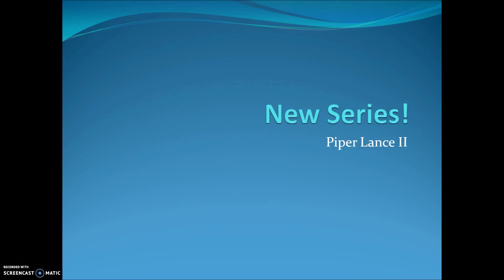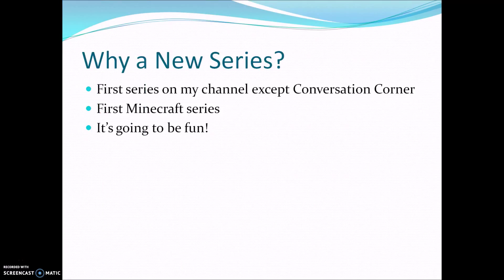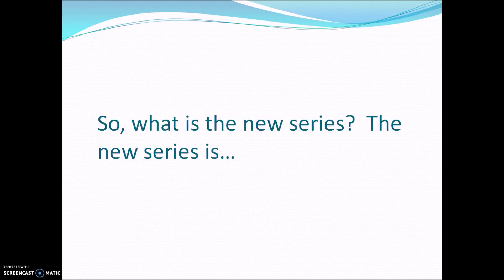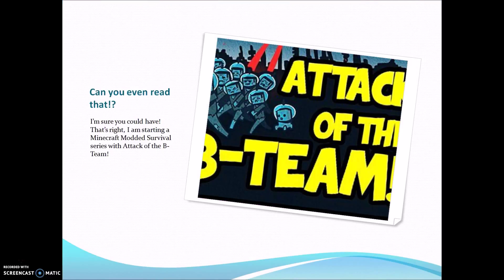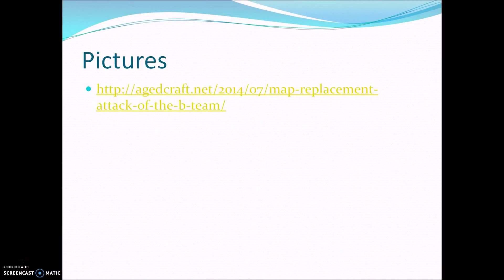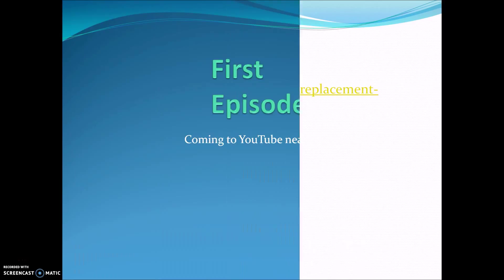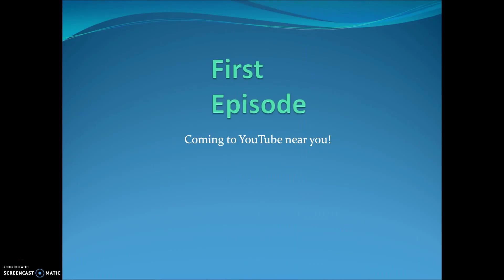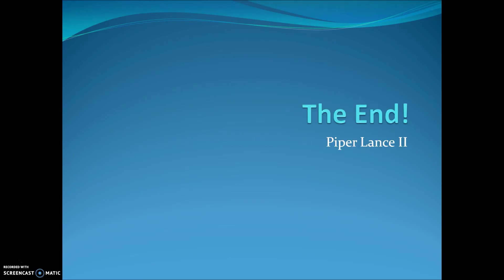Conversation Corner | New Minecraft Modded Survival Series {3}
In this episode, we will talk about a new Minecraft series coming out on my channel.  Click on "Show More" to see the rest of the description. Enjoy!

My Computer Specs:
Intel i7 4720HQ 2.6 GHz Turbo Boost 3.6 GHz
NVIDIA GTX 960M 2GB
8GB RAM
1TB HDD